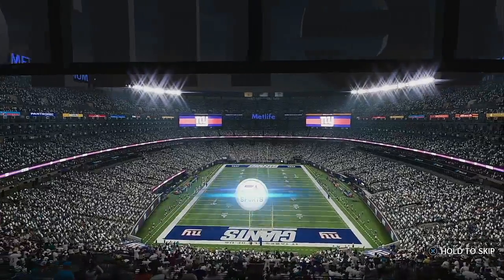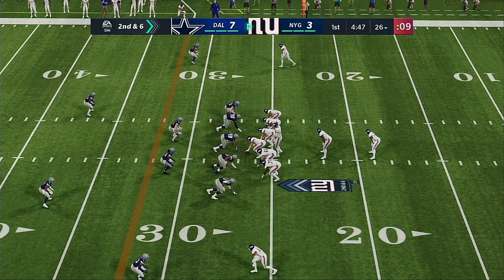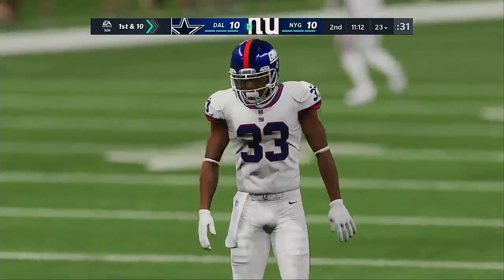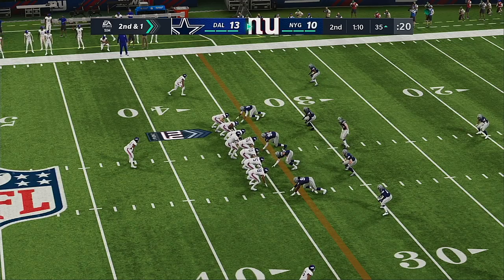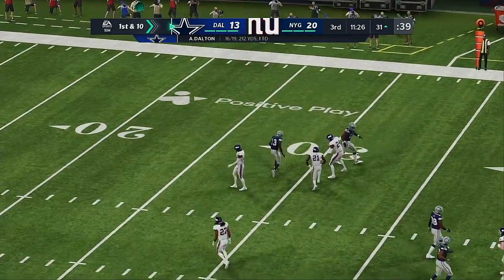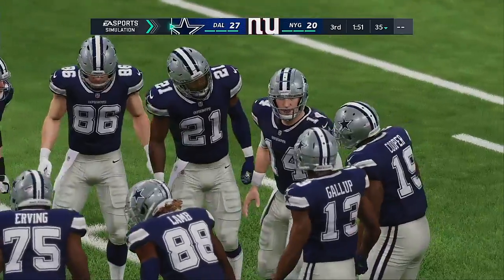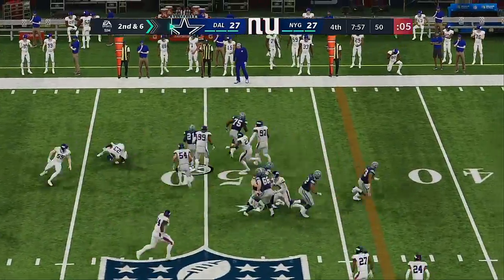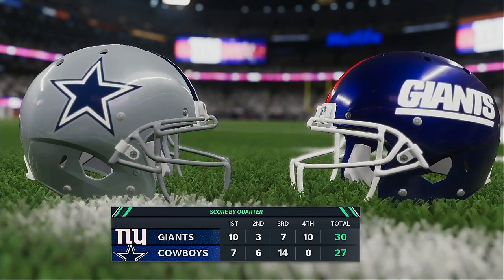NFL 2020 Season Week 17 Dallas Cowboys @ New York Giants